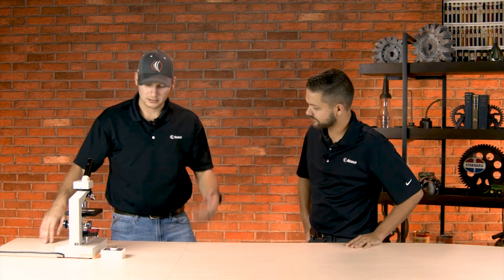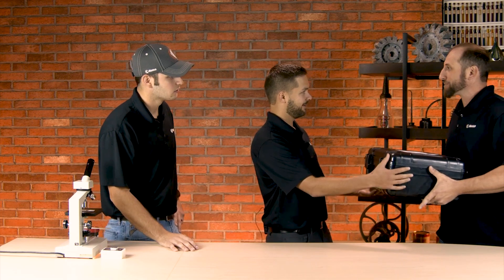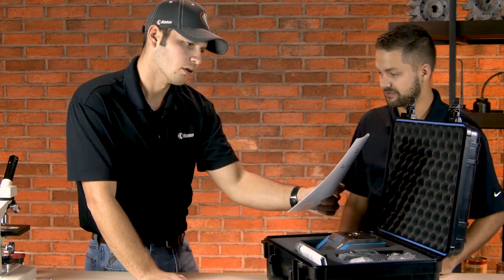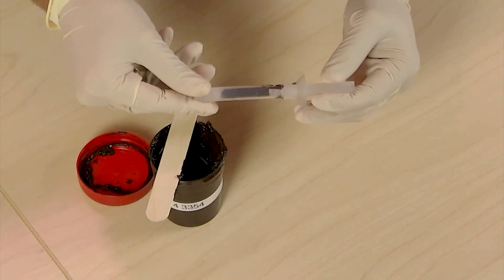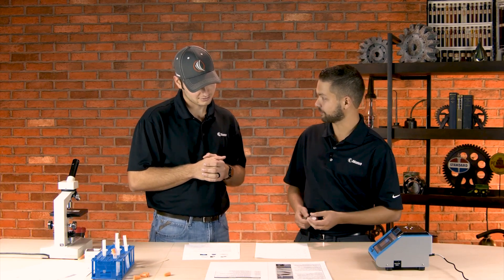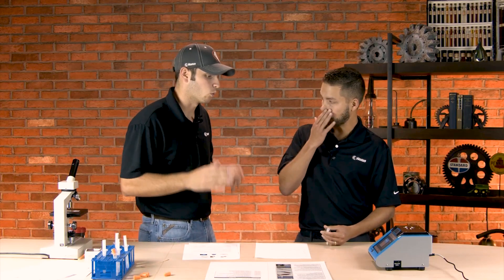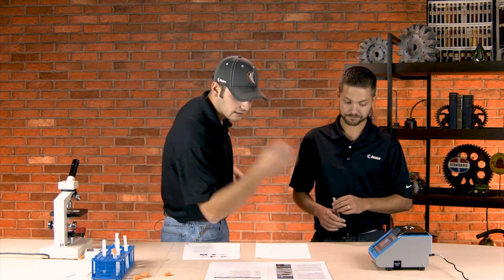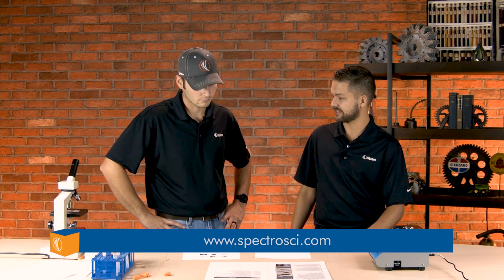Unboxing: AMETEK Spectro Scientific FerroCheck 2100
Grease analysis is a growing area of reliability and is extremely useful when trying to track and trend wear metals present in components like bearings. In this video, Paul and Bennett unbox and demo AMETEK Spectro Scientific's FerroCheck 2100, which is able to detect ferrous metals in both oil and grease.